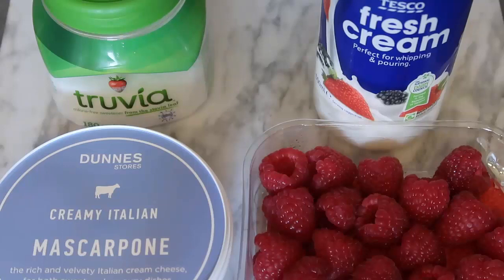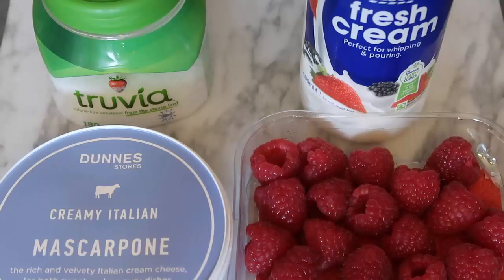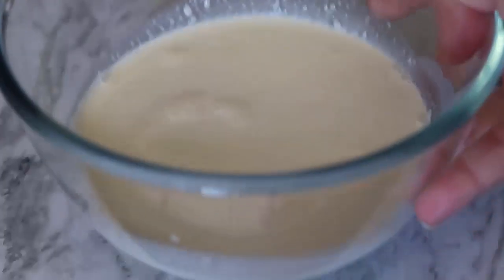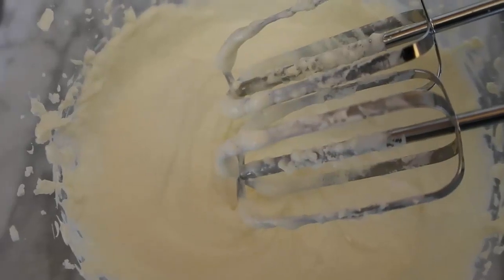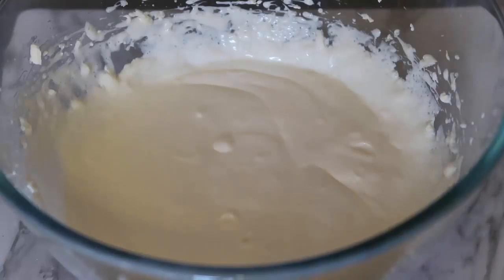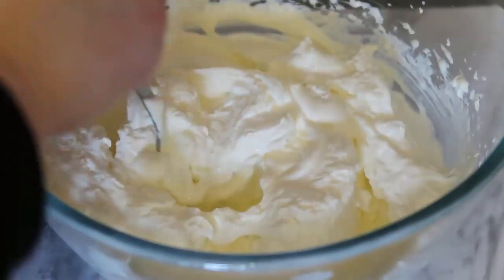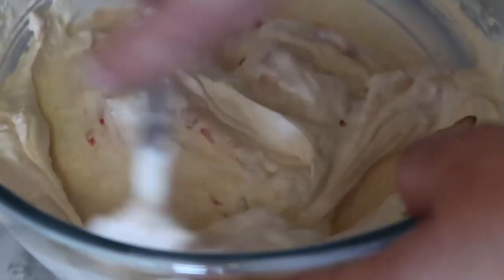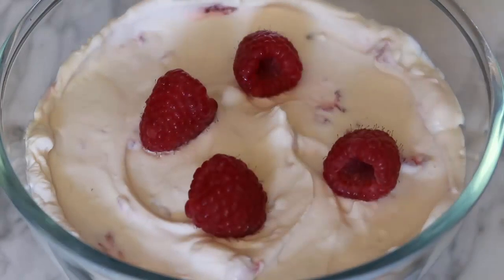Keto Raspberry Mousse Recipe | Low Carb Desserts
Keto Raspberry Mousse Recipe - Easy Low Carb Desserts - Here's the recipe for this no bake Ketogenic Sweet Treat -